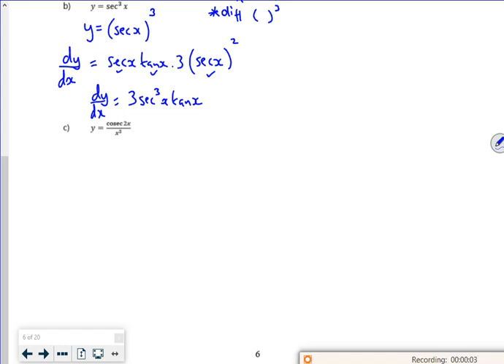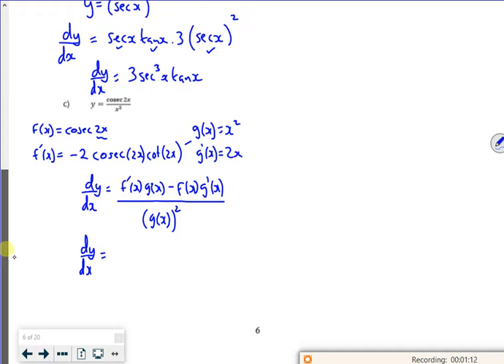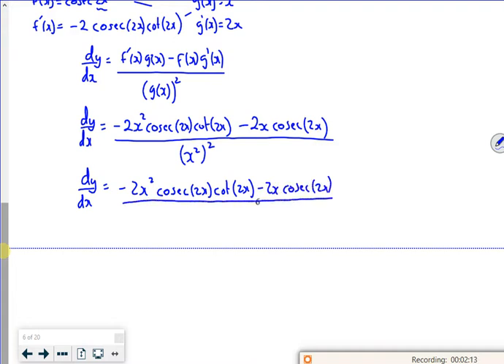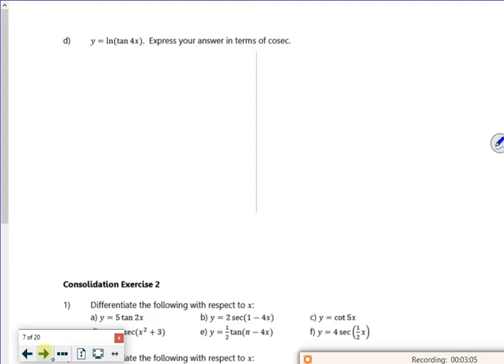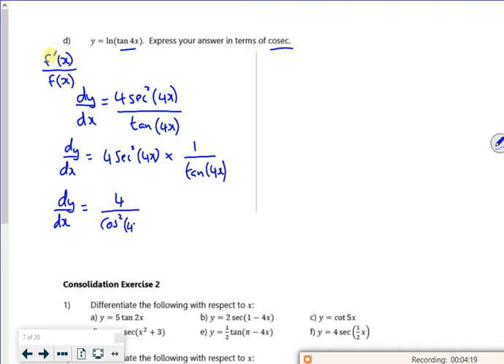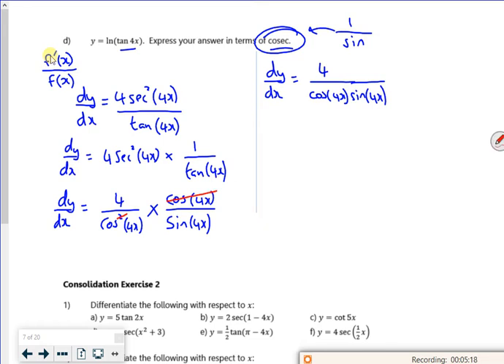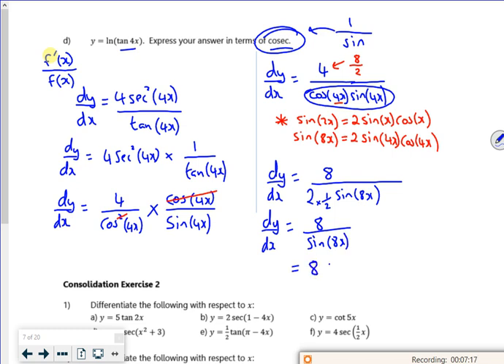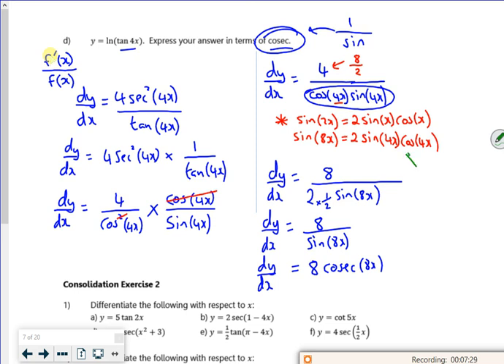A2 diff2 lesson2 vid2